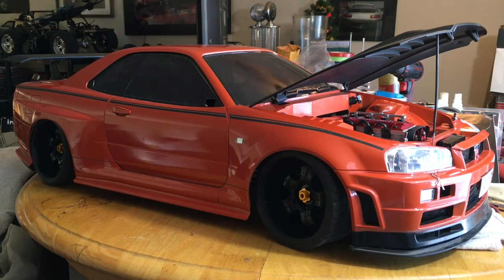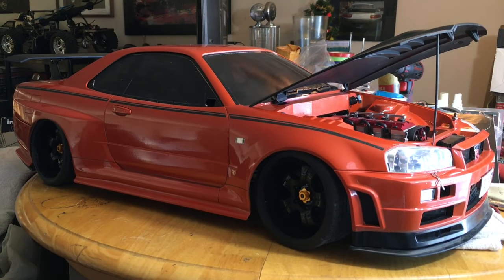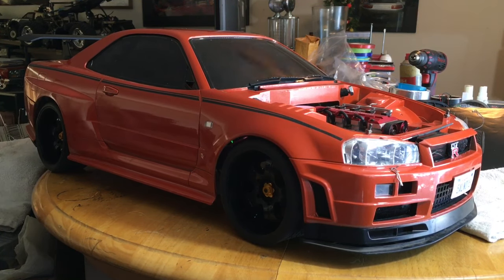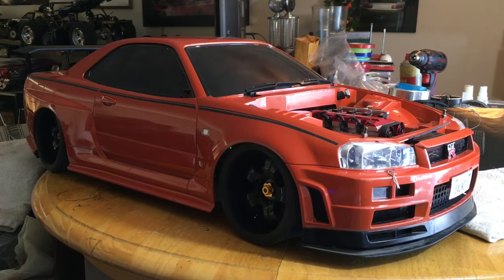TOYAN FS-L400 SKYLINE TEST RUN IM A HAPPY MAN!!!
First camera run with the Toyan L400 Skyline typical scratch build problems lol! But I think it was a great success and these engines have a future in my builds